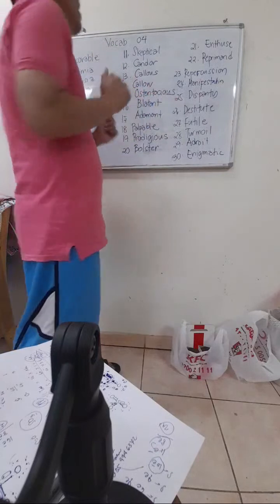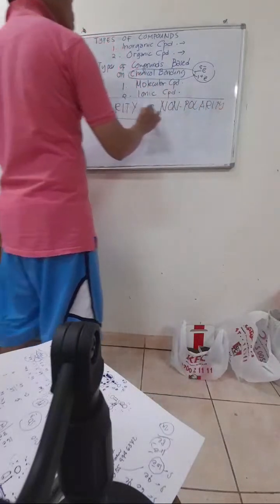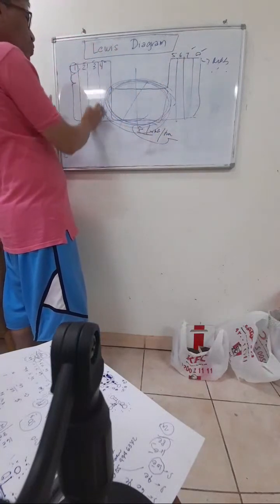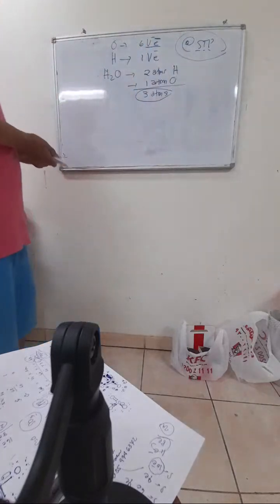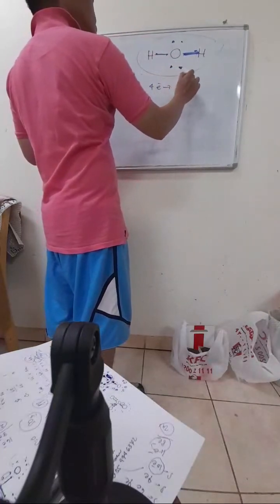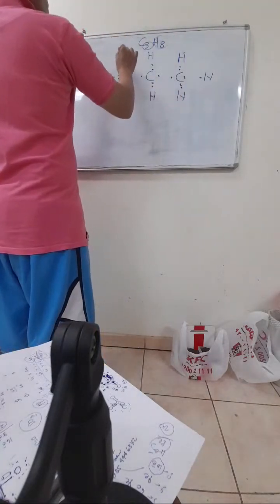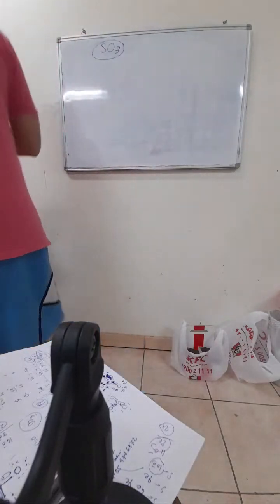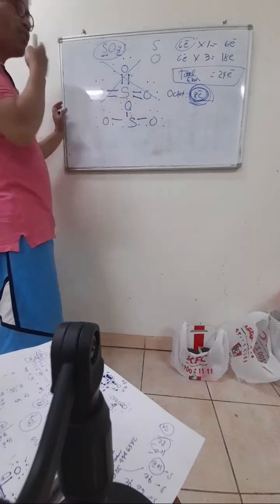Polar and Nonpolar Compounds